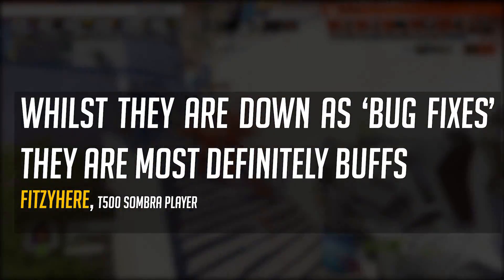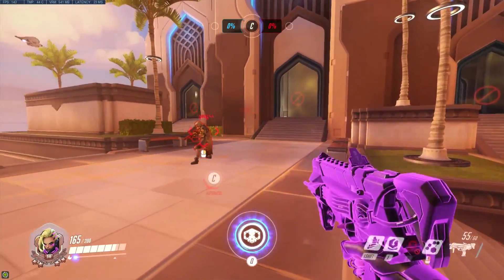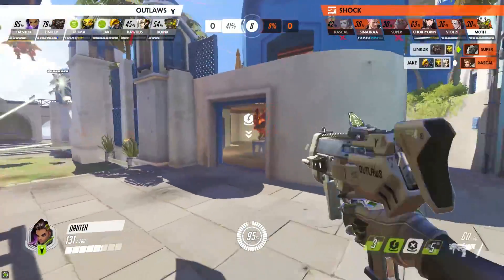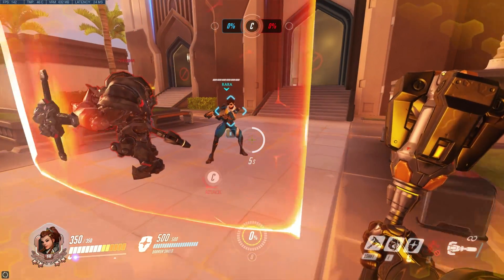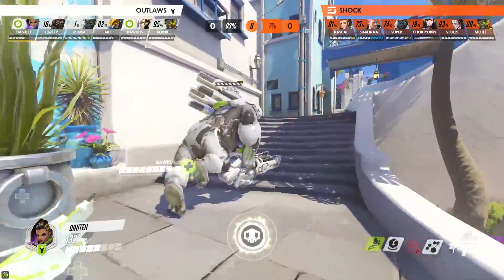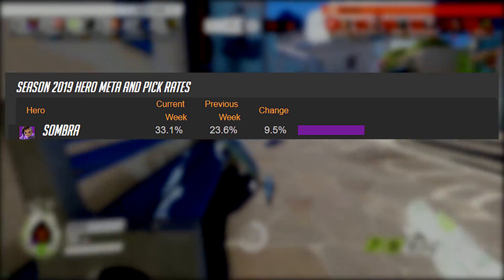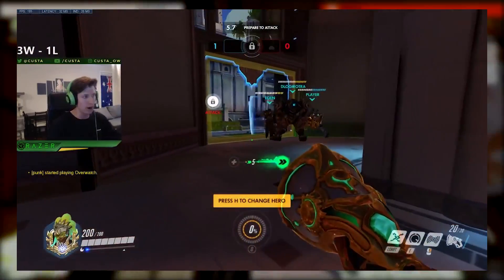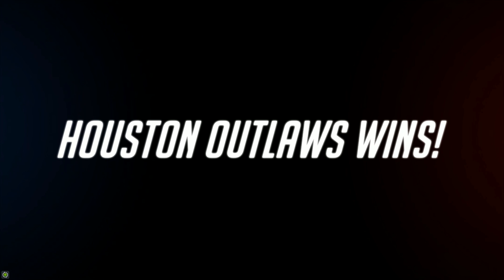Overwatch | Sombra's Secret BUFF + Brigitte NERFED Again!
In the patch yesterday Sombra got buffed but it was hidden in the bug fixes section of the patch notes, we talk about the Sombra buff, why it's so strong and where she is at the moment in the meta. We also talk about Brigitte's nerfs that hit the live servers too!